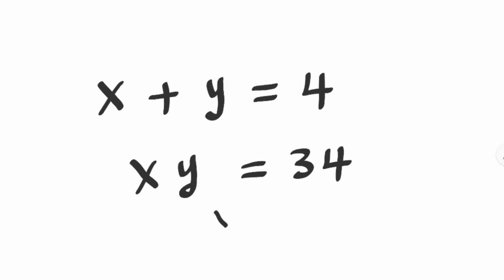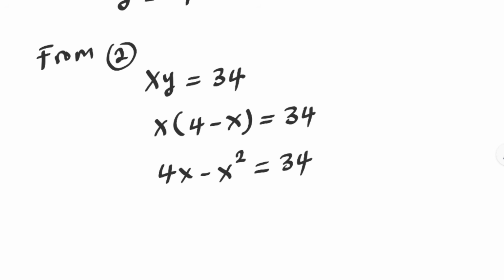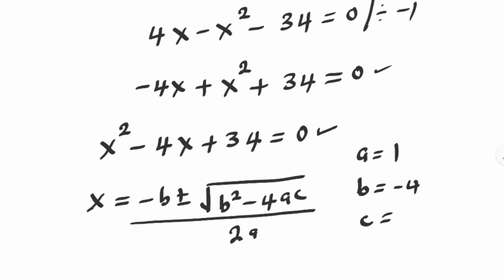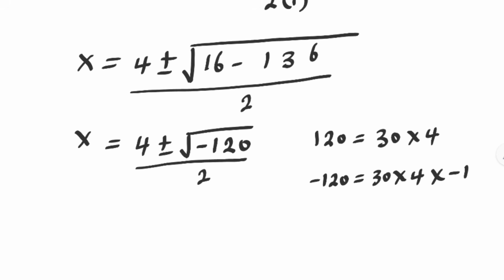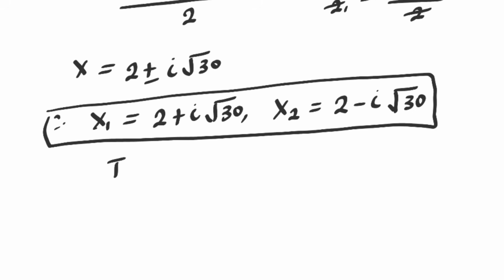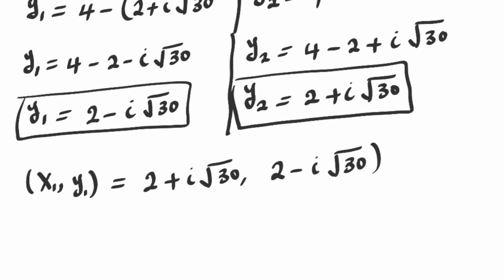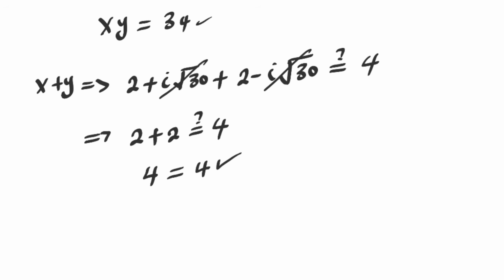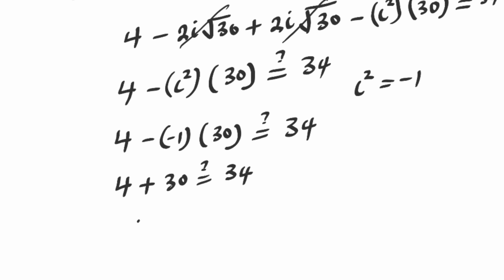Can You Solve This ? | 🏆 A Nice Math Olympiad Mathematics Style | Algebra...